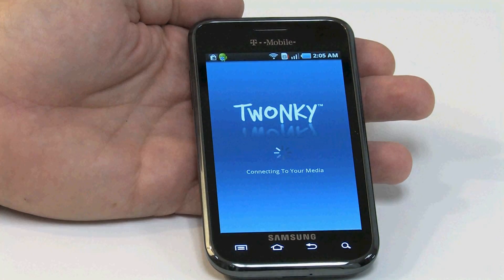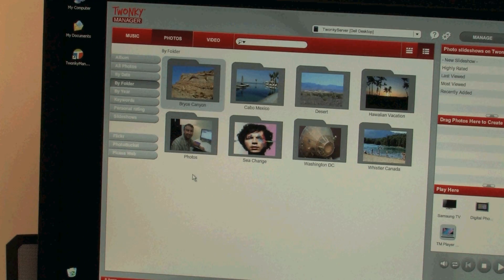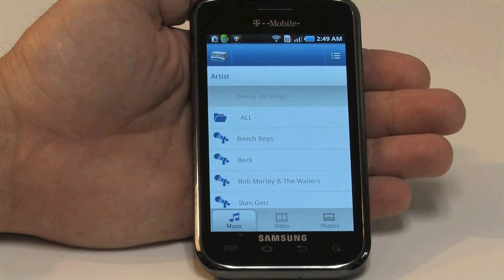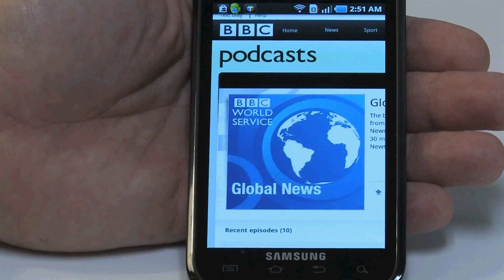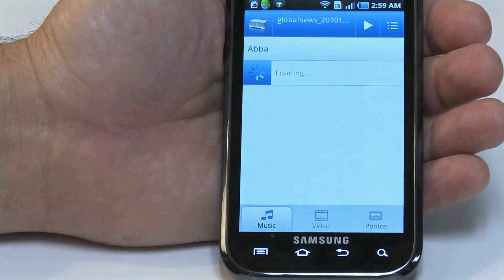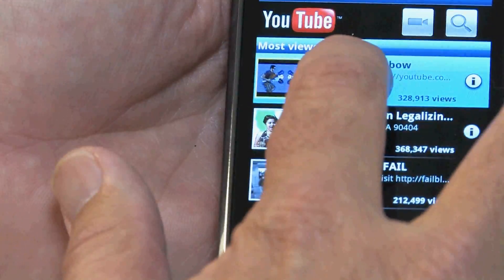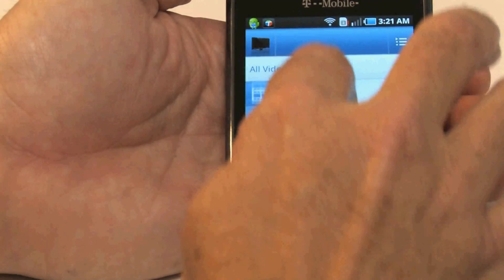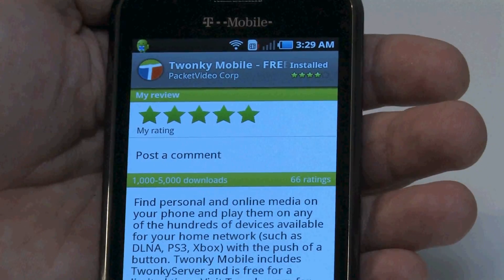Twonky Mobile App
Demonstrates the popular features of Twonky Mobile for Android.   Twonky Mobile is available for download on the Android Market.  Search Twonky Mobile.